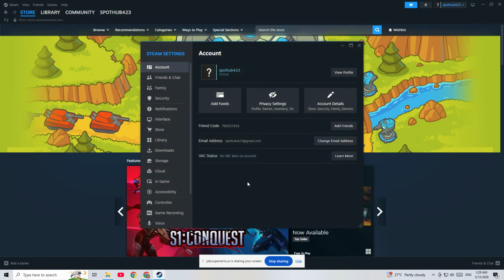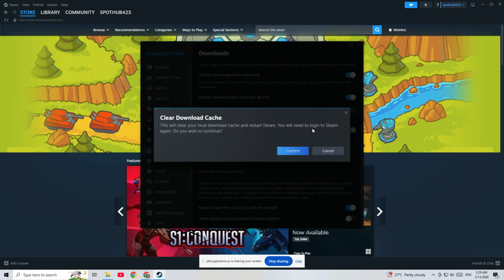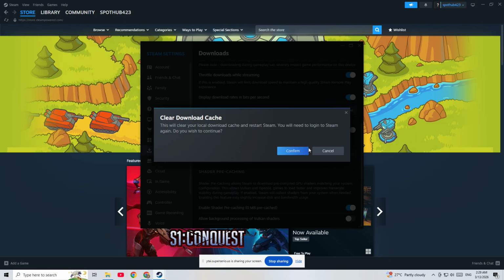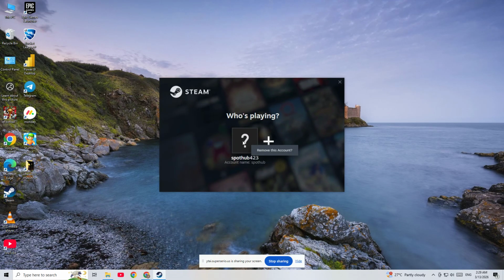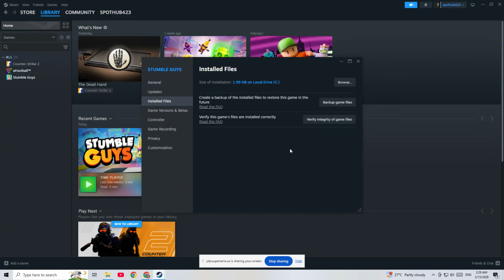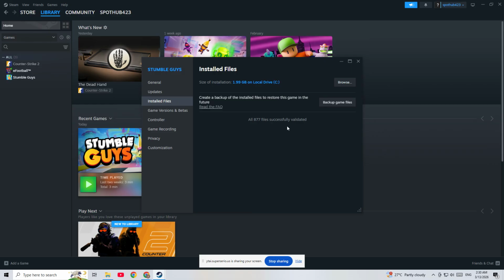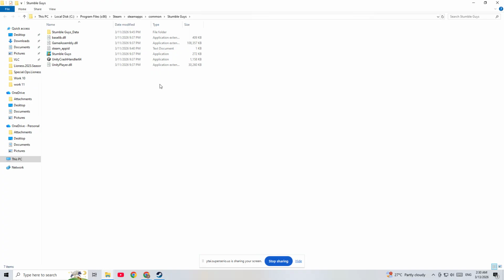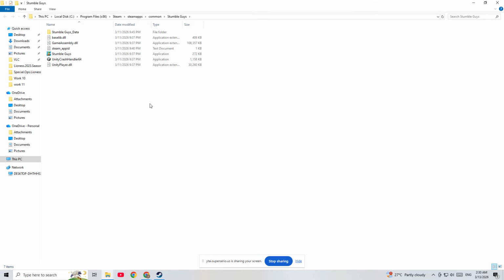How To Fix Steam Corrupt Update Files (2026 Easy Guide)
Learn how to troubleshoot Steam download errors and fix Easy Anti-Cheat installation issues with this comprehensive guide. This tutorial covers clearing the download cache, verifying integrity, and repairing service files for a smooth gaming experience.

how to fix steam corrupt update files, steam corrupt download, steam verify integrity of game files, easy anti-cheat not installed steam, fix easy anti-cheat error, steam download cache clear, steam update stuck, steam disk write error fix, how to repair easy anti-cheat, steam library properties, steam 2026 guide, fix steam corrupted files, easyanticheat_setup.exe repair, steam game wont launch, fix steam download loop, steam troubleshooting, pc gaming fixes, steam client settings